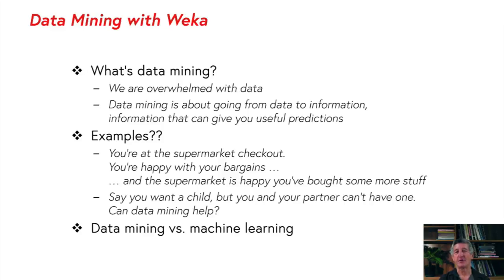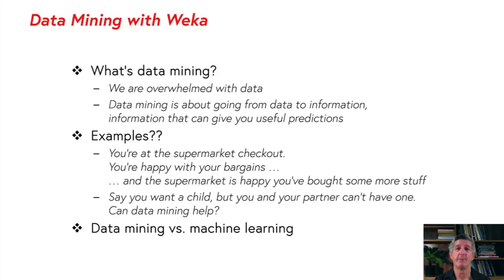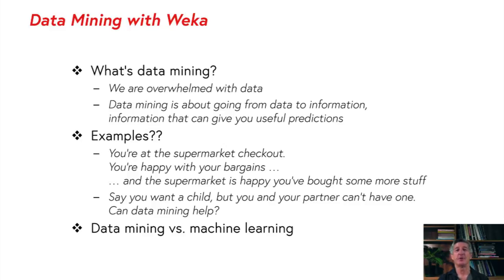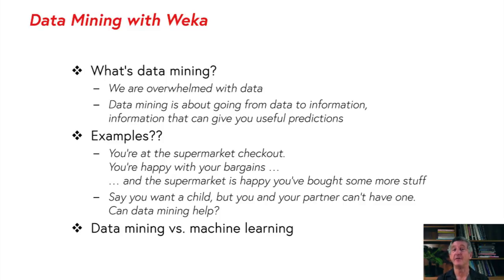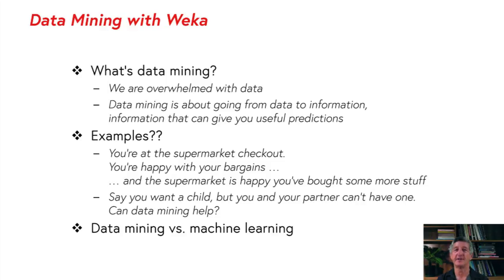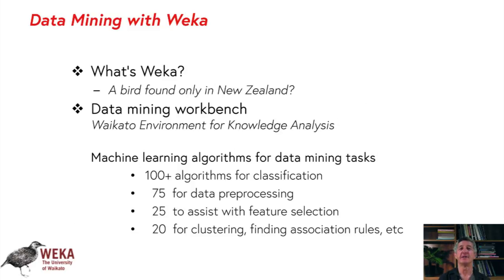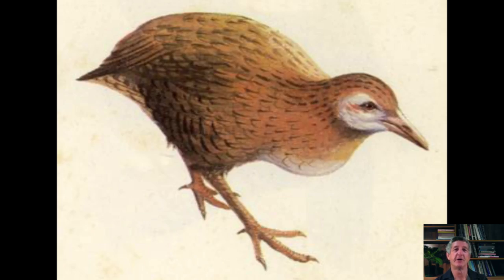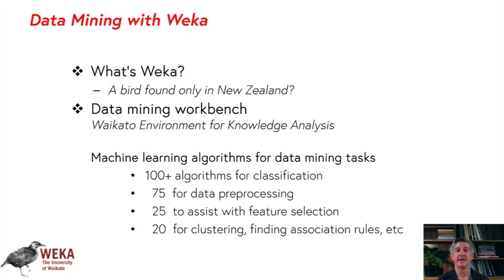TUTORIAL WEKA en INGLES- Que es la mineria de datos? #1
Todo el mundo habla de minería de datos y "big data" hoy en día.
 Este curso le presenta a la minería de datos prácticos.
 Weka es una herramienta potente pero fácil de usar para aprendizaje automático y minería de datos que también puede hacer frente a problemas grandes.